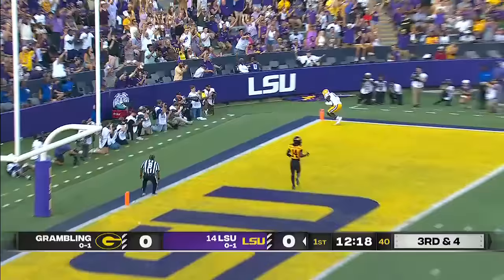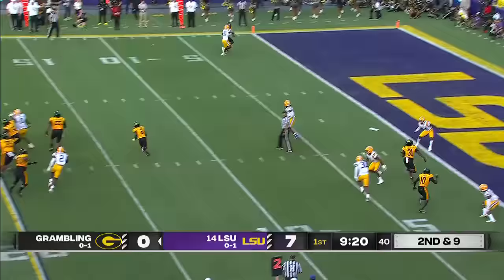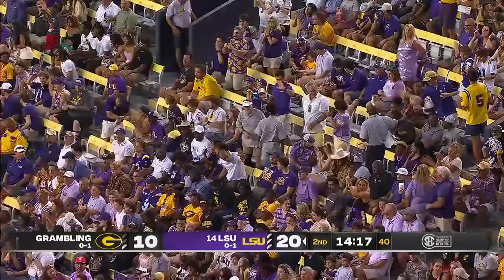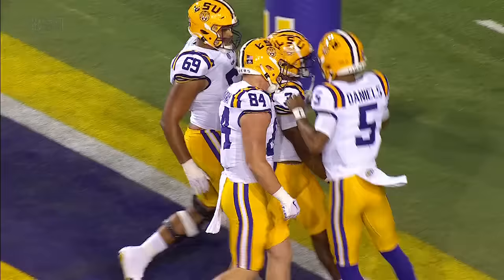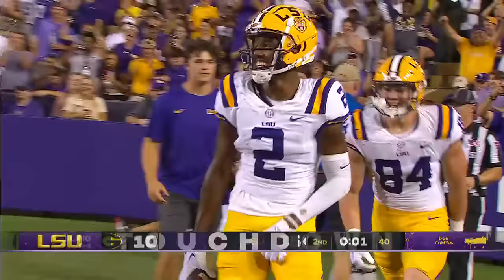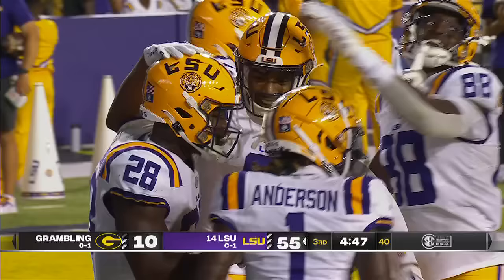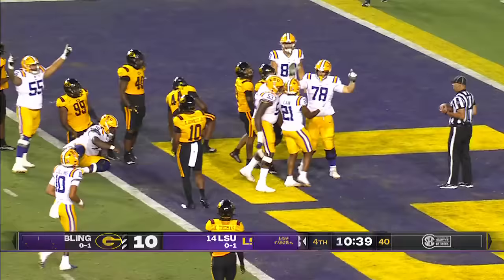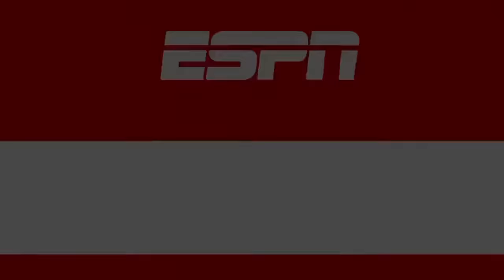Grambling State Tigers vs. LSU Tigers | Full Game Highlights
Watch every touchdown as the LSU Tigers steamrolled the Grambling State Tigers, 72-10, to improve to 2-0 in Week 2 of the 2023 college football season.